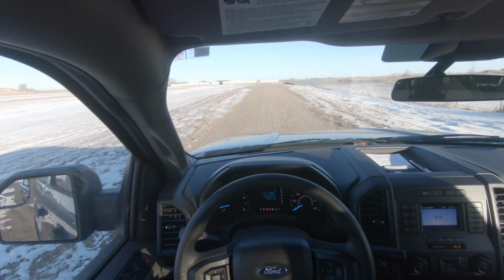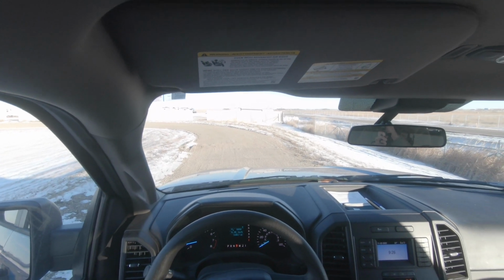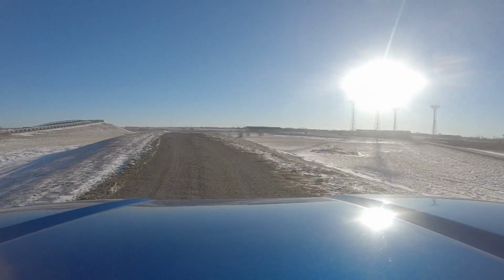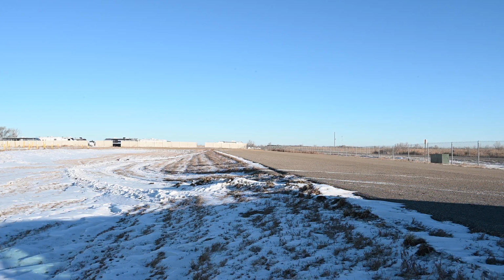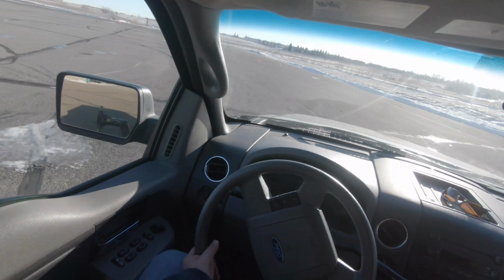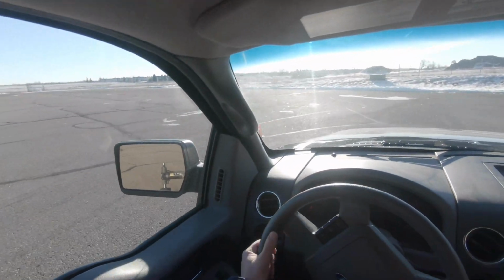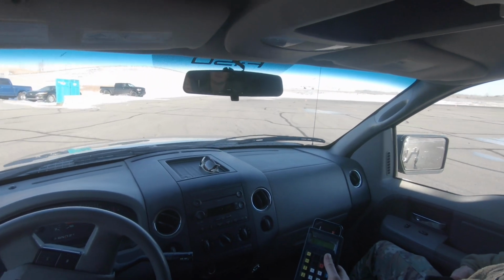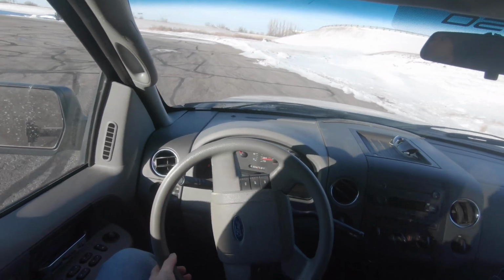Minot Winter 101: Driving Do's & Don'ts